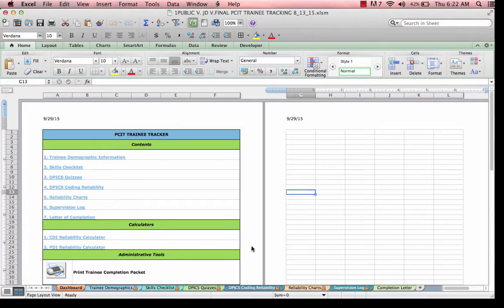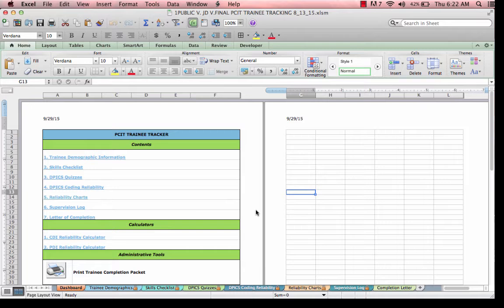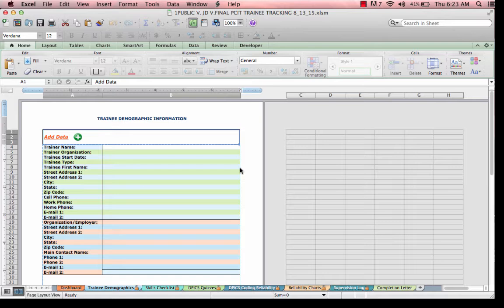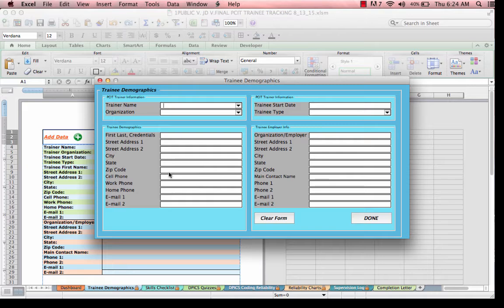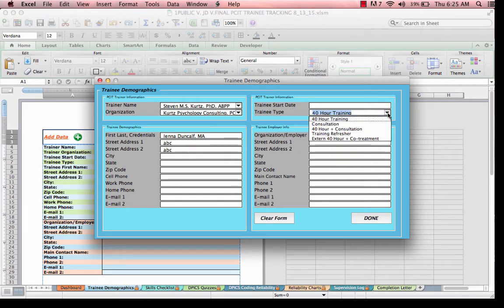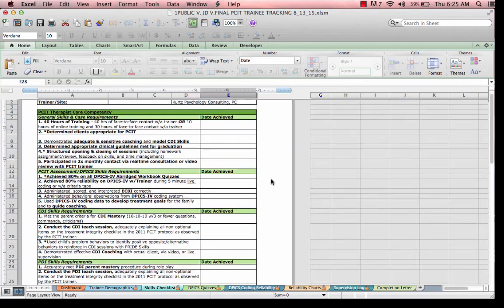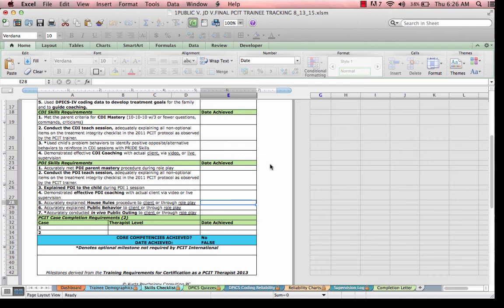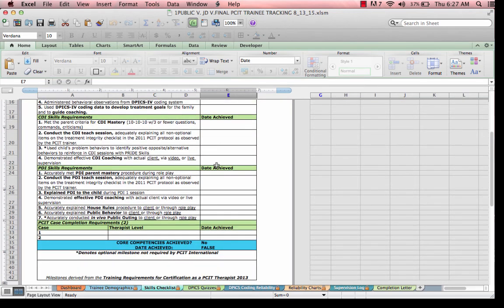PCIT Training Tracker Tutorial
This video will walk you through use of the PCIT Trainee Tracker Macro-Enabled spreadsheet. For access to download the free PCIT Trainee Tracker go to pcit.org website and click on the Store tab.